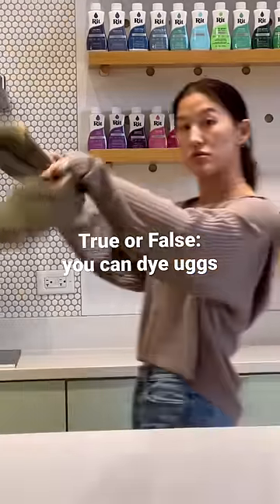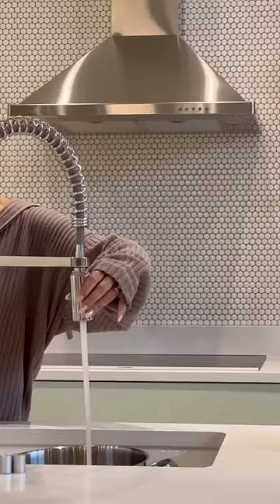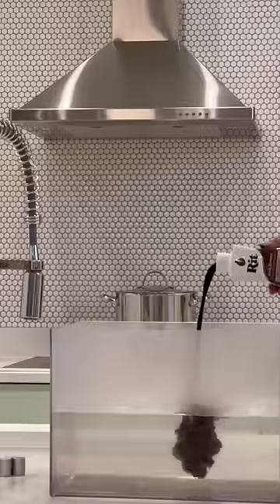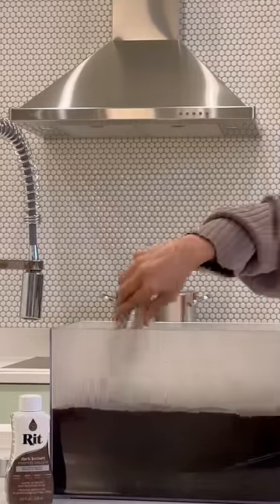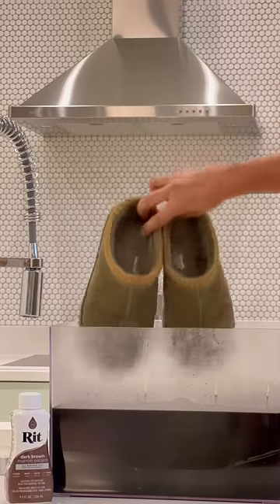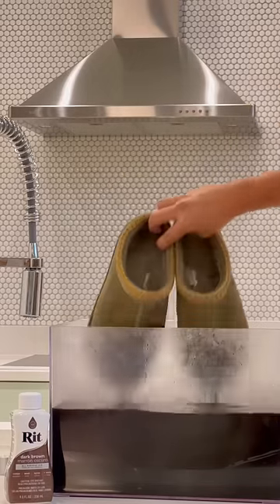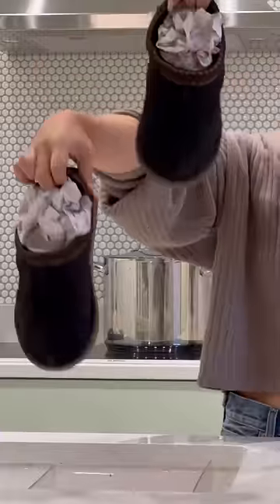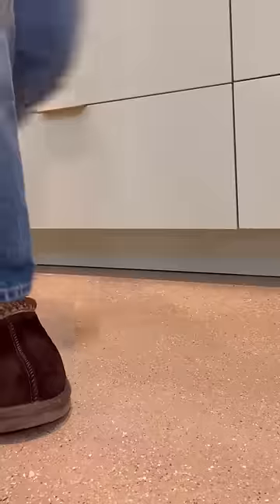Dyeing Old, Stained Uggs